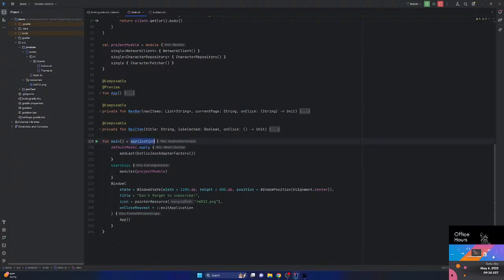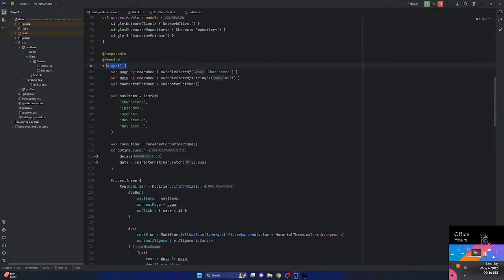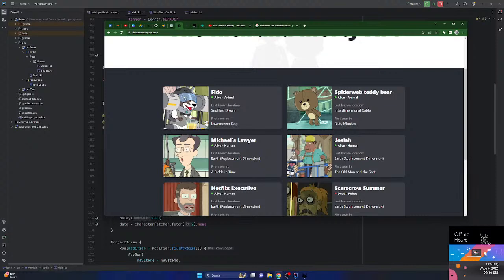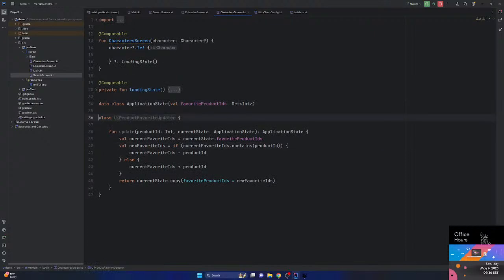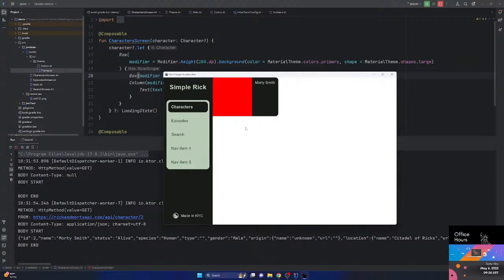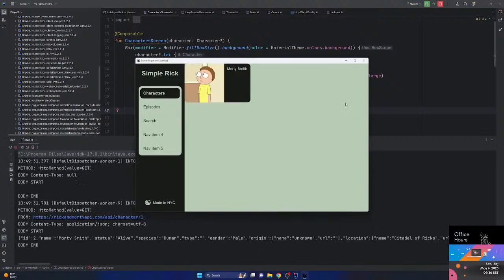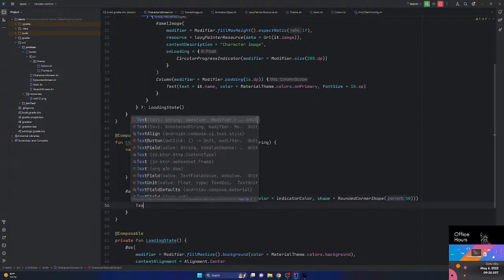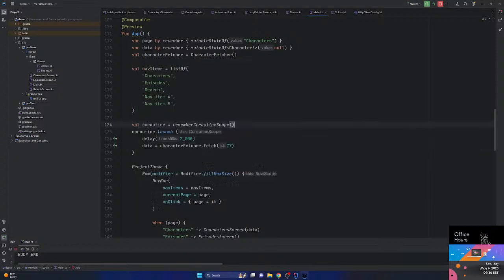Office hours with The Android Factory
Come hang with me as I work on some behind-the-scenes for upcoming content. I'll be answering any questions you may have as well!